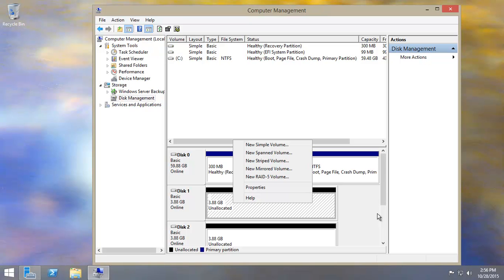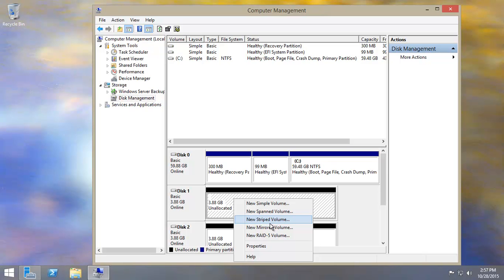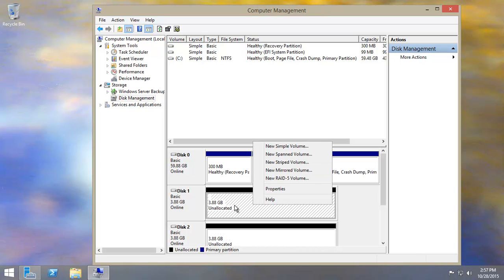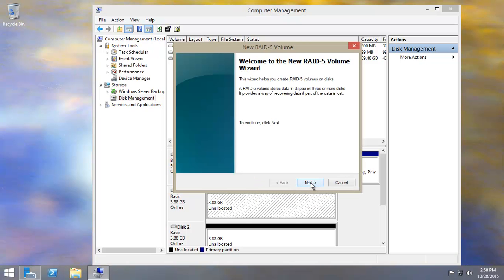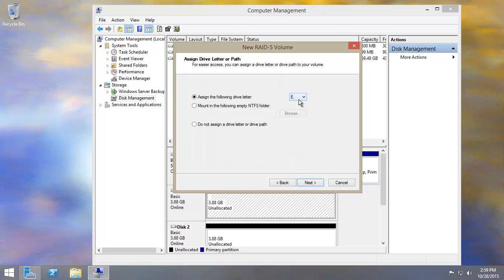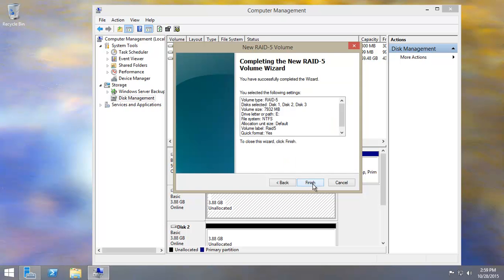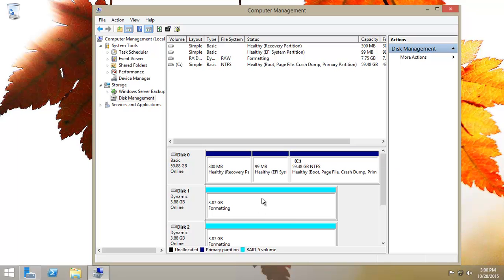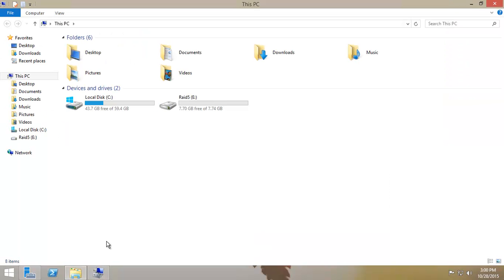Windows Server 2012r2 Create Striped, Mirrored, Raid5 and Spanned Volume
Windows Server 2012r2 - Create Striped, Mirrored and Raid-5 Volumes

Creating striped, mirrored, spanned and Raid-5 volumes in Windows Server 2012 R2 is very easy. Although hardware based versions of these systems are usually ideal, the software version is highly sophisticated and does an excellent job of creating storage that has backup and redundancy solutions.

Hello again, and welcome back.  This video has a look at how to create either a simple volume of spam volume/volume volume or a basically okay as spam volume is like combining multiple just to give you one slightly bigger, from okay simple volume.  It is like a normal desk okay, you just created to strive okay.  You select this disconcerting delay drive the okay are straight volume is good for faster reading is basically putting the data across its like striping the first sector is a in disc one.  The next sector is in this to of concept okay handed basically is able to read multiple just the same time feeling faster read access okay by have a straight man volume.  Basically, it's like having a backup copy of it where you are having arm.  This raises the forging drivers a demo of your armour.  Basically, if you want a copy have a copy of its own get one disk fails, you have a copy again.  You can go to the next disc and its, you are using, that the discs are like a backup polite version of RAID five, you basically need a minimum of three desk to go in the group okay for the others.  You need a minimum of one for a simple and others were to enter a finest three I get so actually ratio.  Create RAID five.  There are all fairly similar like.  The principle is very similar okay.  Whether you if you choose America volume okay basically having one volume error need to discover my case the second one is the mirror every here were doing the more competent one which is RAID 5000 more resilient in terms are found fault tolerance.  For example, if one of these.  This failed okay you'd still be happily running everything like that.  SO got a new RAID volume okay with having to add other discs in their okay and basically you can change the manner size for each disc using that okay maximum available space.  Okay, is that total volume size in megabytes is 7932.  It's a little bit less than the total size, but that's because our farm, shall we say backup techniques okay and then given a drive letter.  Okay, I could mount an MP and give us folder okay or don't give a traveller's okay formatted okay choices NTFS or the resilient filesystem allegations by the choose depending on the way your file server is setup okay given a new name.  Make a great five okay quick format.  It makes a lot quicker.  Make a are you could offer format okay phone call in question.  If you use that okay, I know, man.  What campaign.  It gives you basically the civil warning over here saying that if any of these things were usable polymer okay and then basically it will go through it cable format faded off seem geared it will take some time, just very quickly.  One thing I actually forget how do we actually get here a very simple open up several manager okay and then basically tools of the top hand computer management okay and then disk management okay which is exactly what we had over here.  Okay, that does take time for it to sink up once is finishing will be ready and then you could go over here once it's ready and start using it straight away like a palm.  Hopefully has helped arm.